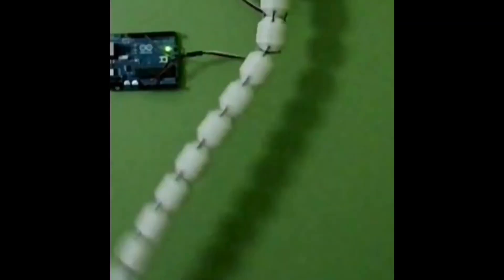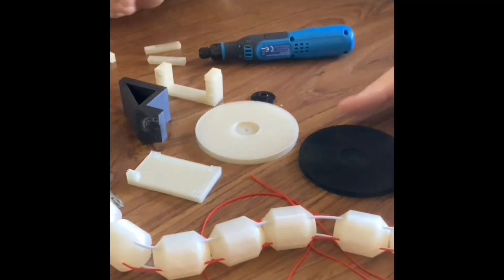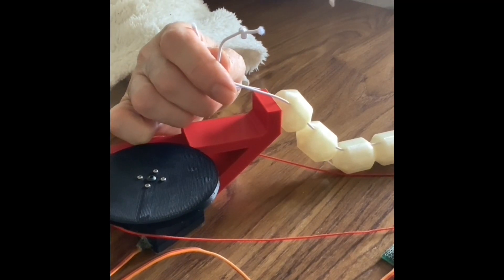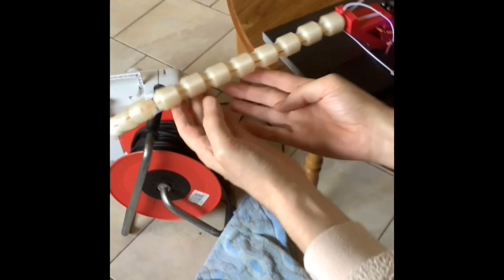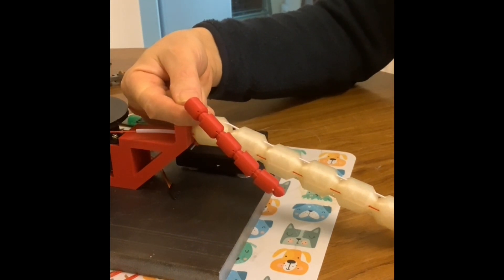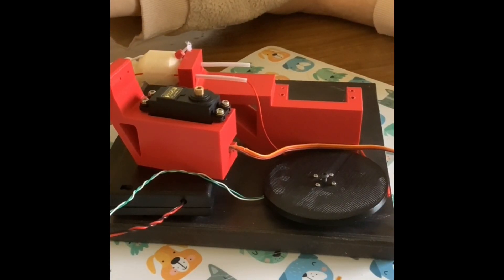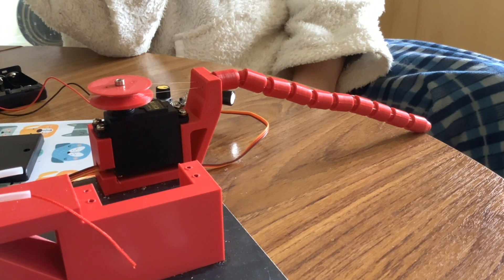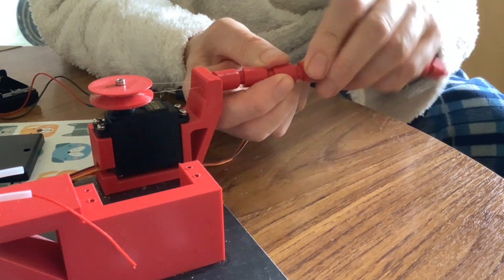Servo driven animatronic tail Part 1: Original version & our Version 2